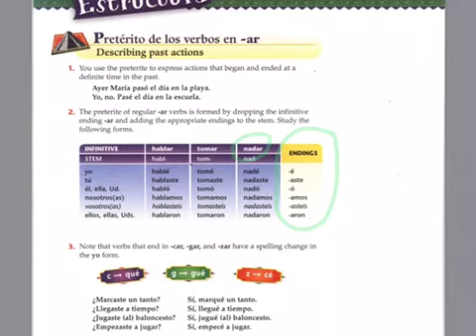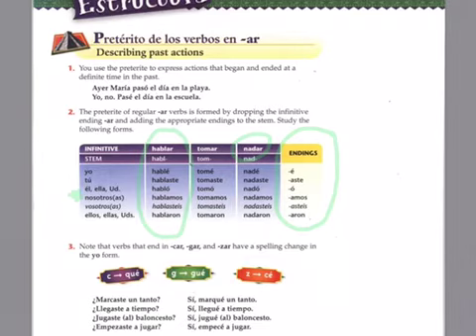3A8008CD 1197 4A72 B199 A362F10A3583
Explanation of the Preterite (Past) Tense